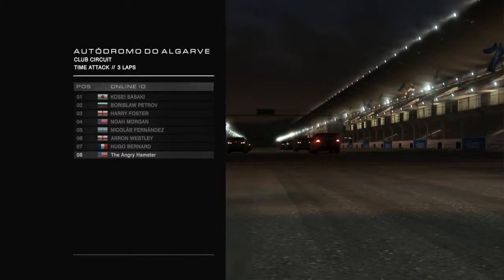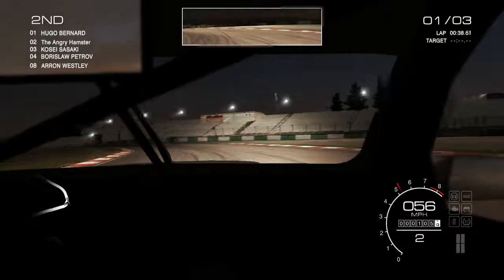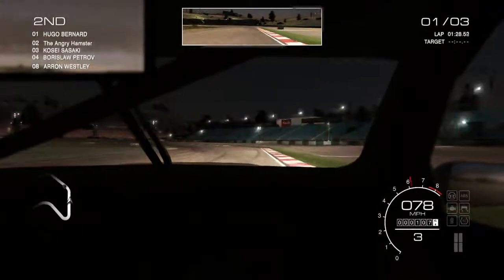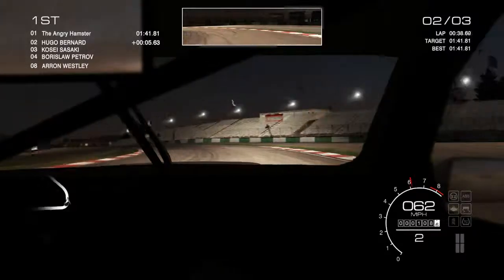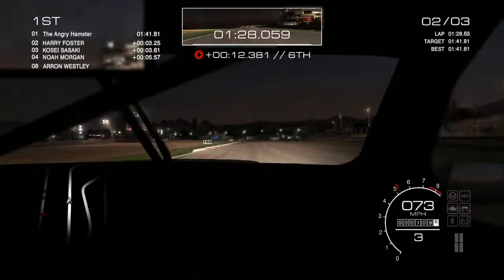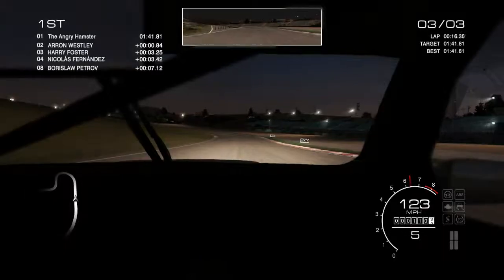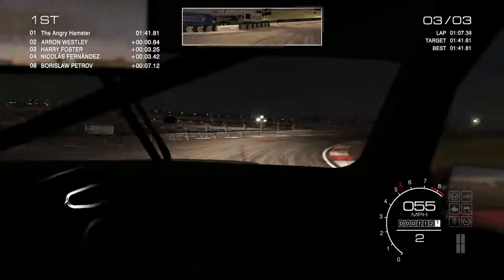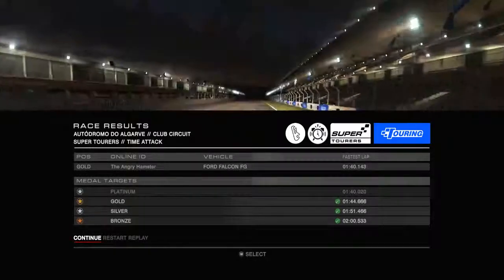Weekly Grid Autosport Touring Challenge 3/3 - 3/9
Track: Autodromo Do Algarve (Club Circuit)
Car: Ford Falcon FG
Time: 1:40.143

My best Touring challenge time for the week of 3/3 - 3/9.
These are one-shot times, meaning I only attempt the challenge once.
I may reset (mostly for party mode) if I get completely spun by the AI, but I will only fully complete the challenge one time each week.
I use a Logitech G27 racing wheel with all assists off and I manual gears.
I utilize interior view the majority of the time and occasionally hood view or pod view.
My wheel FFB settings are 20% strength, 40% effects, and 30% wheel weight.